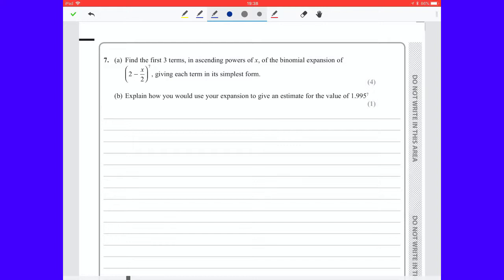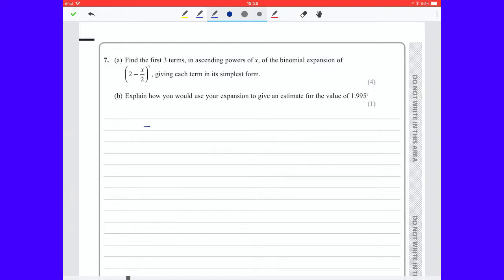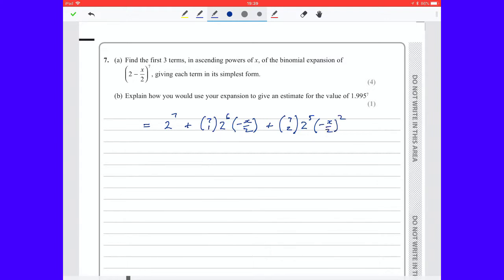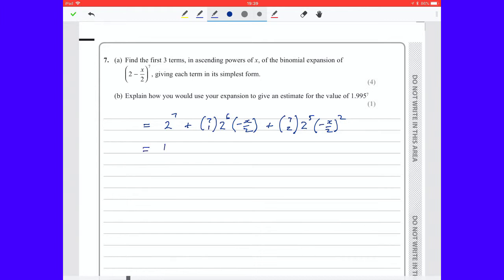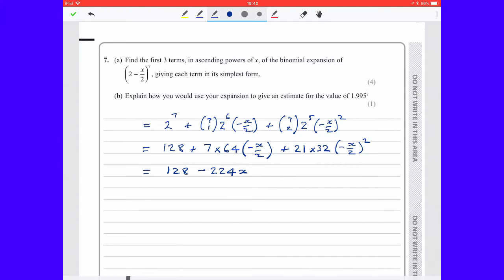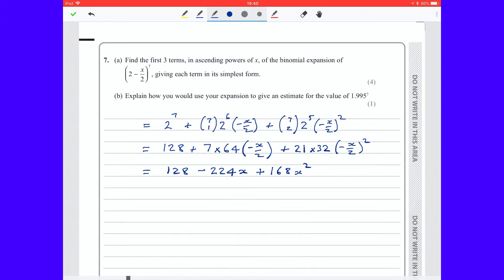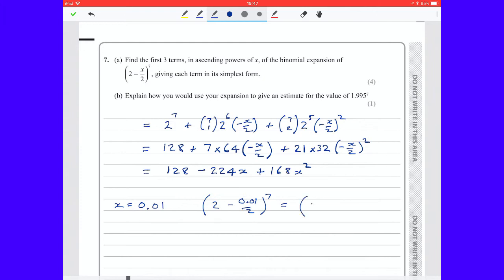AS Spec Pure Q7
Working through solutions of Edexcel AS Maths 2017 Specimen Pure paper